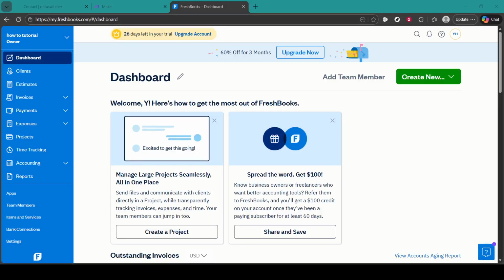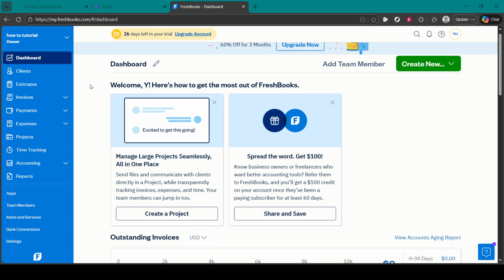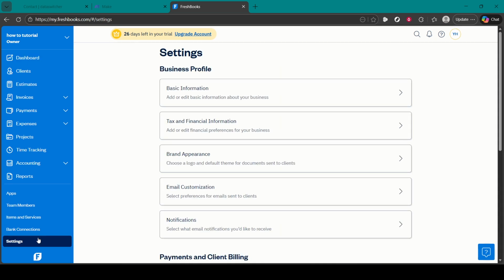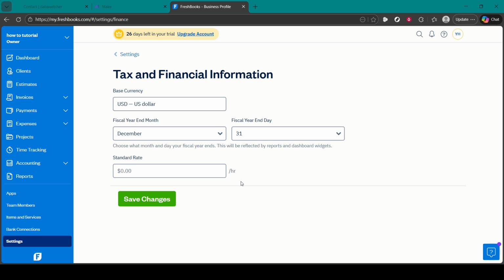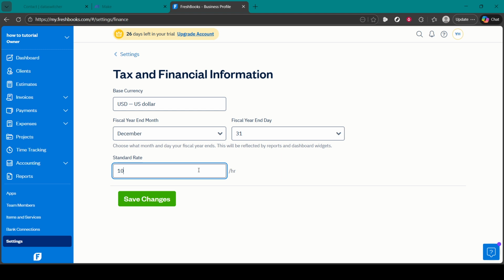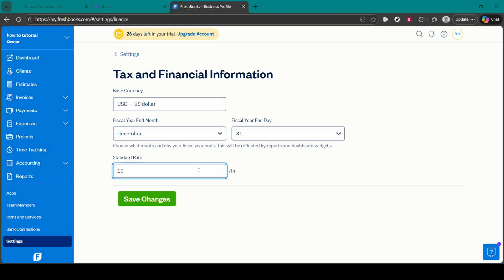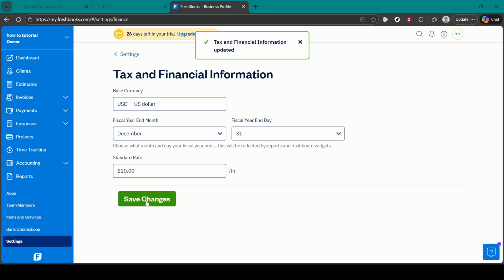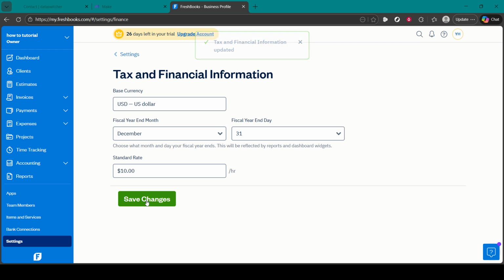How To Add Sales Tax In FreshBooks (Easiest Way) (2026 Guide)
Don't get caught off guard during tax season! In this 2026 updated tutorial, I show you How To Add Sales Tax In FreshBooks and how to apply it to your invoices. Whether you’re dealing with flat sales tax, VAT, or complex compound taxes, I’ll show you how to automate the calculations so your B2B billing is always 100% compliant.

We walk through the modern 2026 FreshBooks tax dashboard, explaining how to add your tax ID numbers and how to set default taxes for different items and services. This is the "pro" workflow for managing your business taxes with total precision.